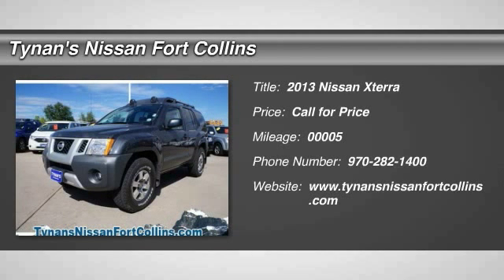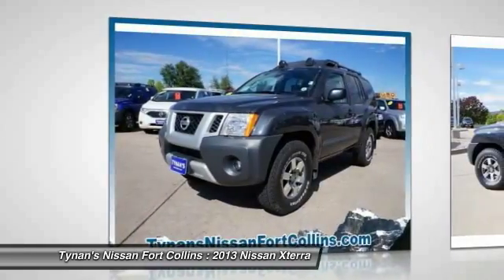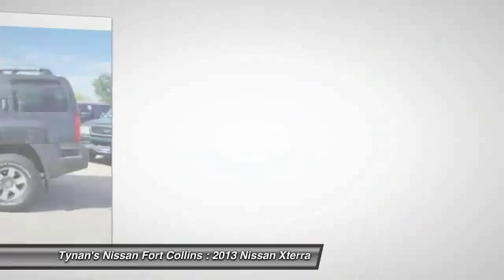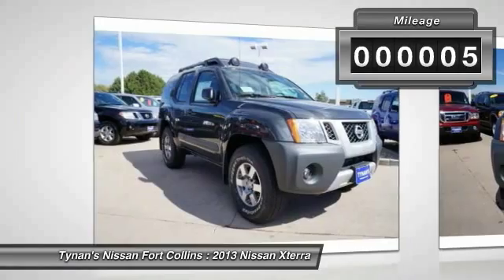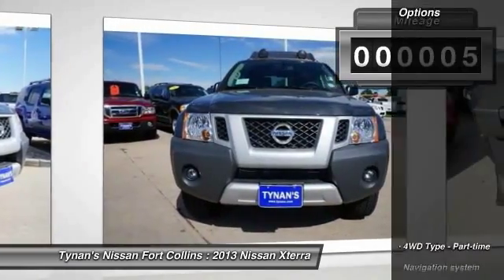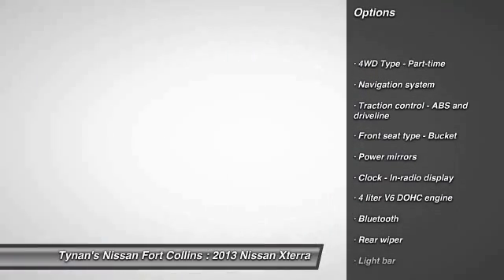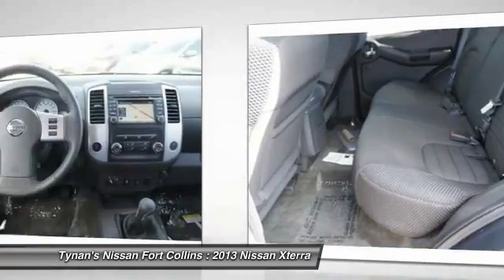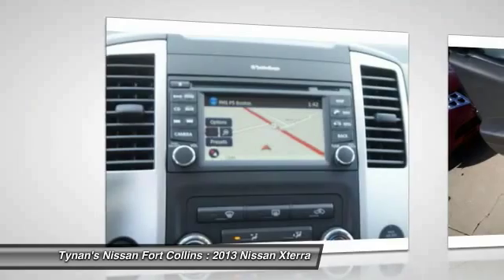2013 Nissan Xterra Fort Collins CO 231012